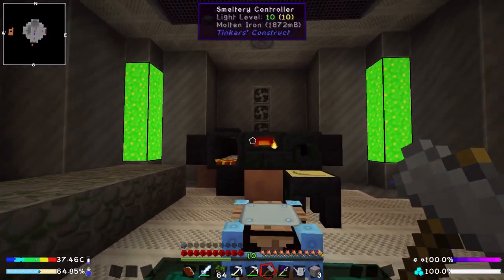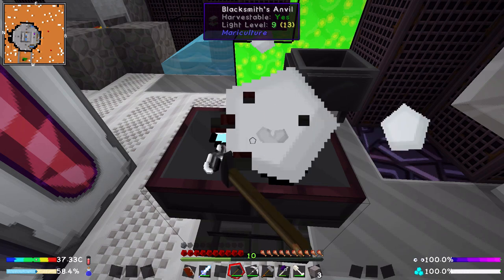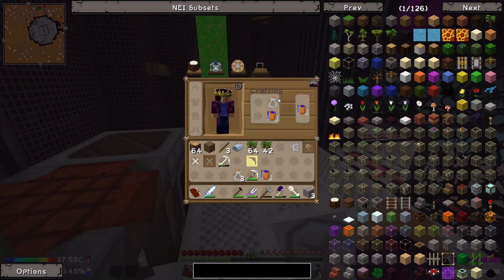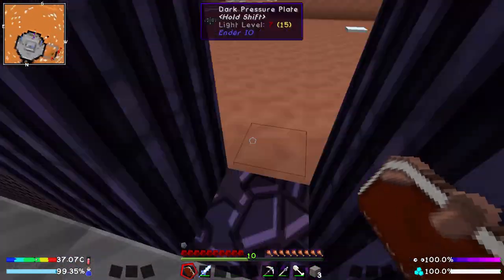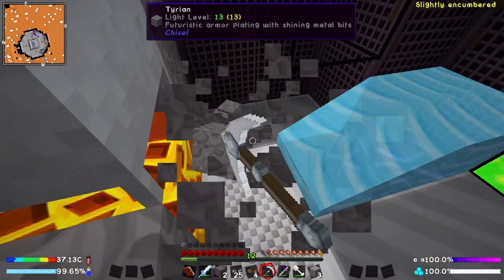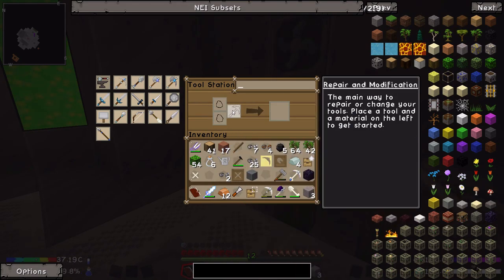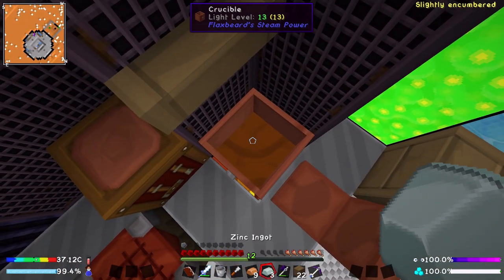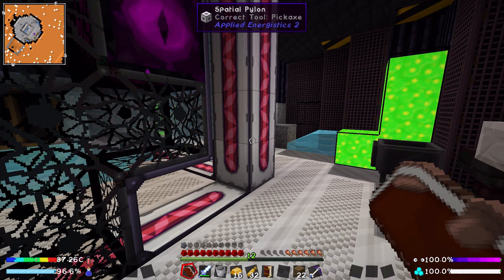Blast Off - Part 4 - Blacksmiths Anvil & Flaxbeard's!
Blast Off is back! We've arrived on a dry, dusty planet. No water, no food, no real supplies. We need to survive the blazing heat and blistering cold where every drop of water, every morsel of food and every bit of sanity is precious.

This pack can be found on the FTB Launcher under the third parties tab.

Mods List:
Forge/FML by LexManos, cpw
Adventure Backpack by Darkona
Battle Music by Mr_okushama
bspkrsCore by bspkrs
Buildcraft by CovertJaguar, SirSengir, Krapht, cpw, spacetoad
Buildcraft Additions by Aenterprise
CoroUtil by Corosauce
Custom Chest Loot by FatherToast
Custom Stuff 2 by CubeX2
Custom Stuff 2 - Ores by karmacharger
CustomMainMenu by Lumien
DamageIndicators by rich1051414
Enhanced Inventories by ANIMENIAC7
EnviroMine by TimbuckTato
Eureka by AEnterprise
Ex Nihilo by Erasmus_Crowley
Extra Cells by Leonelf
Extra Utilities by RWTema
Falling Meteors Mod by AlexDGr8r
Growthcraft by Gwafu
Infernal Mobs by AtomicStryker
Inventory Tweaks by Kobata
ItemPhysic by CreativeMD
Kawaii Crops by kawaiiwolf
Kwasti Bust Monsters by Kwasti
Localized Weather & Stormfronts by Corosauce
Lockdown by Adubbz
MicdoodleCore by Micdoodle8
Mine & Blade Battlegear 2 by Mine_and_Blade_Admin
Minecraft Comes Alive by WildBamaBoy
MineTweaker by StanH
Mob Dismemberment by iChun
ModTweaker by joshie
MyFit by APmodS
NotEnoughCodecs by Mikeemoo
Okutils by Mr_okushama
Ore Dictionary Converter by EXTER6
Player API by Divisor
PneumaticCraft by MineMaarten
Primitive Mobs by Daveyx0
Professor Flaxbeard's Wondrous Steam Power Mod by Flaxbeard
RadixCore by WildBamaBoy
Render Player API by divisor
Resource Loader by Lumien
Roguelike Dungeons by Greymerk
Ruins by AtomicStryker
Smart Moving by Divisor
Stalker Creepers by AtomicStryker
StatusEffectHUD by bspkrs
The Spice of Life by squeek502
Utility Mobs by FatherToast
Xaero's Minimap by Xaero
Yampst by bilde2910
Zombie Awareness by Corosauce